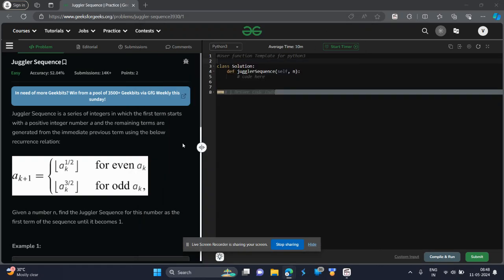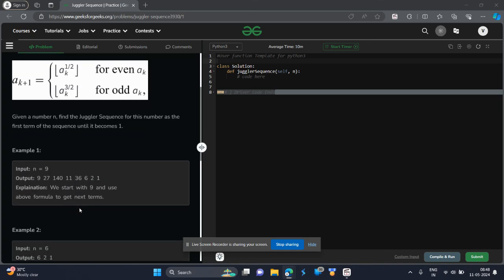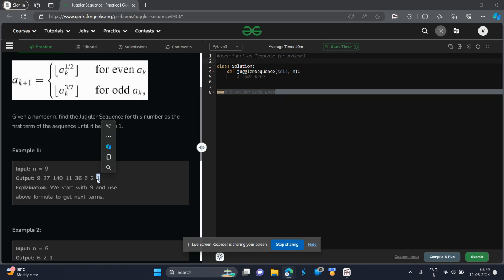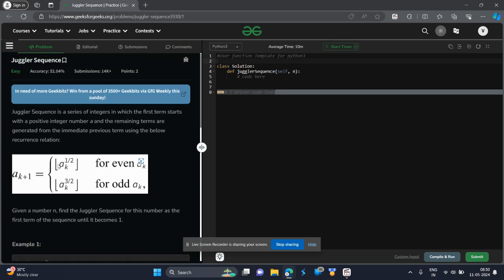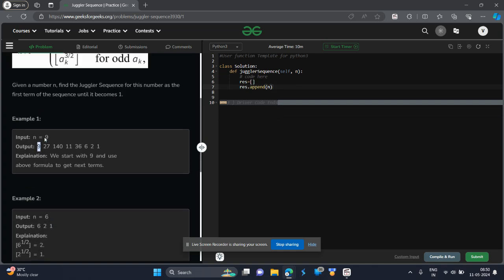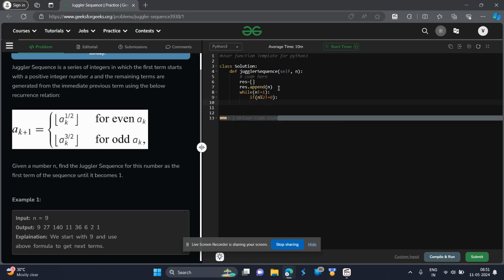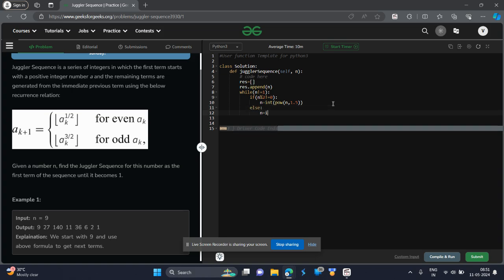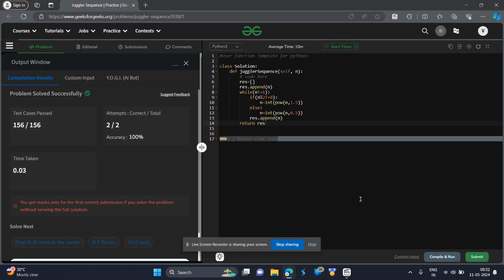Juggler Sequence GFG POTD Python Solution geeks for geeks problem of the day python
Juggler Sequence is a series of integers in which the first term starts with a positive integer number a and the remaining terms are generated from the immediate previous term using the below recurrence relation:

Juggler Formula

Given a number n, find the Juggler Sequence for this number as the first term of the sequence until it becomes 1.

Example 1:

Input: n = 9
Output: 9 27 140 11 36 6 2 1
Explaination: We start with 9 and use
above formula to get next terms.

Example 2:

Explaination:
[61/2] = 2.
[21/2] = 1